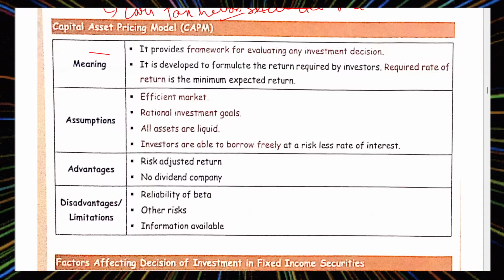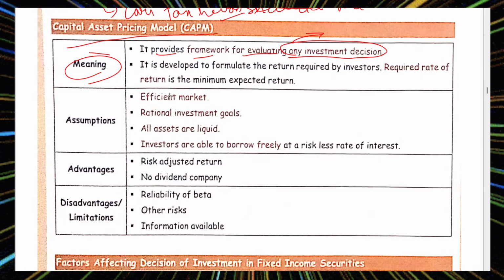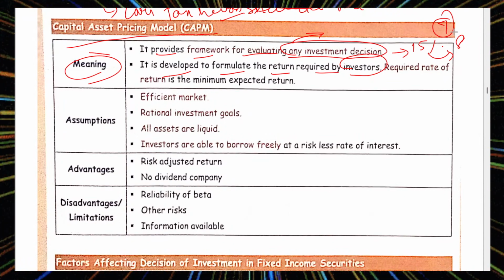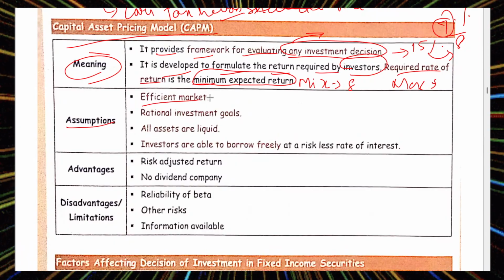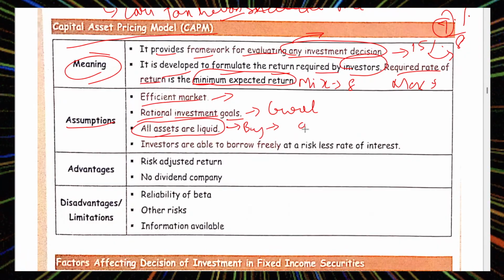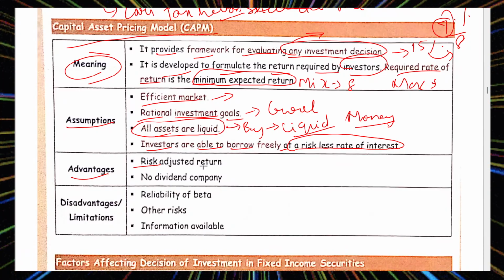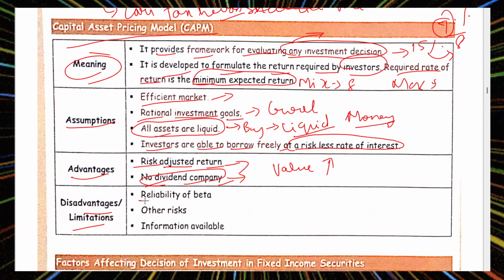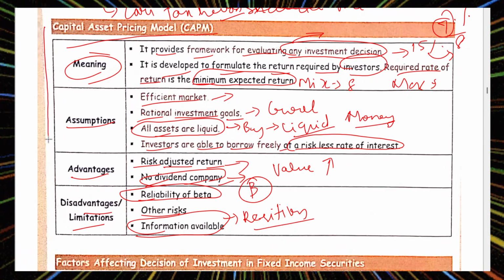Capital Asset Pricing Model CAPM